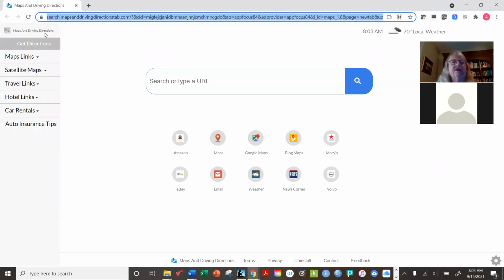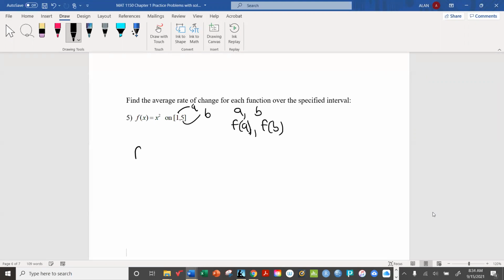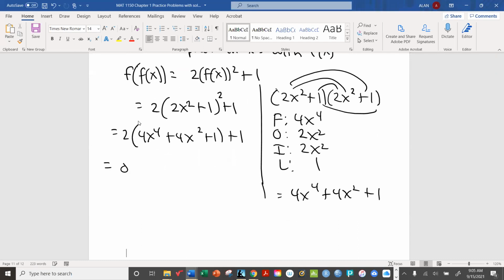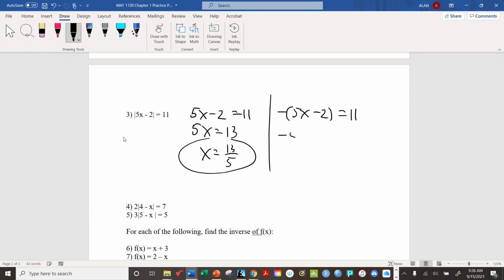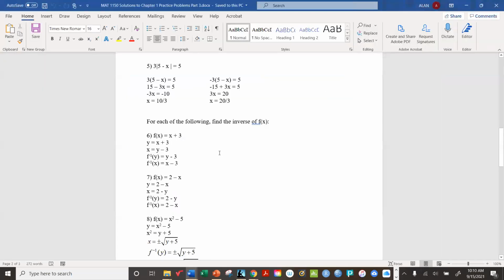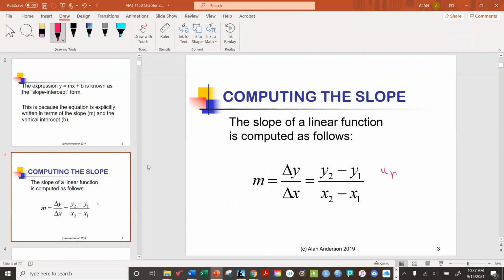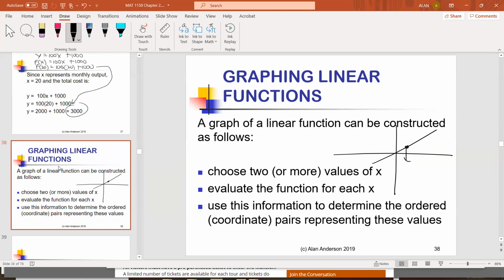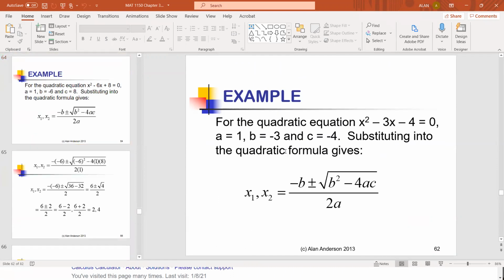MAT 1150 9 15 21